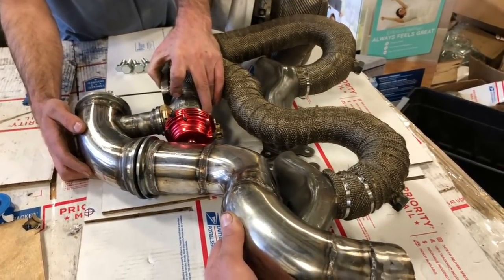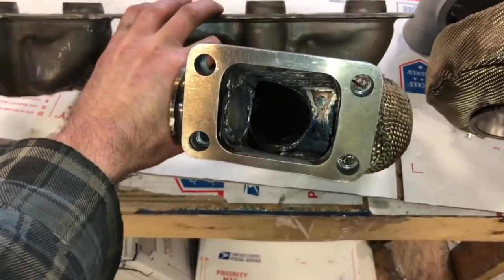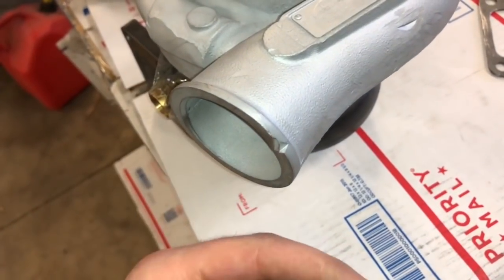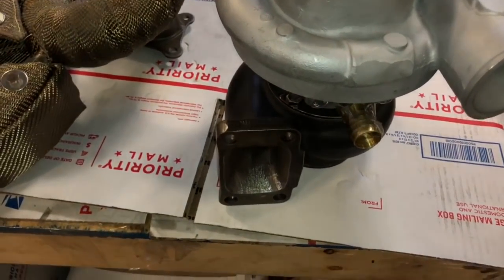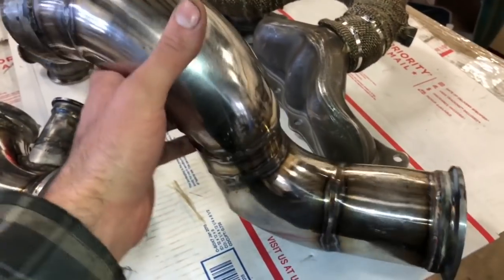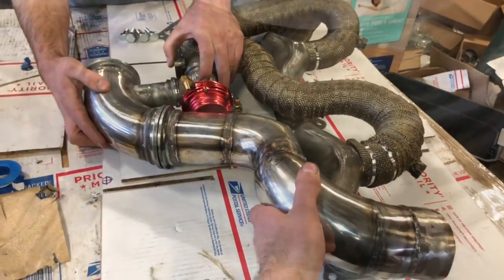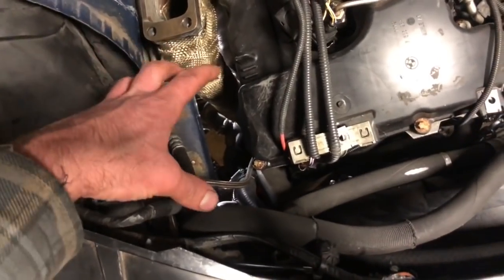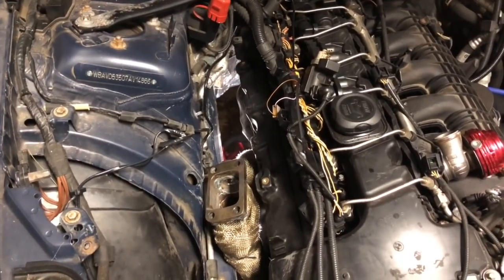Bmw N54 Single Turbo Kit